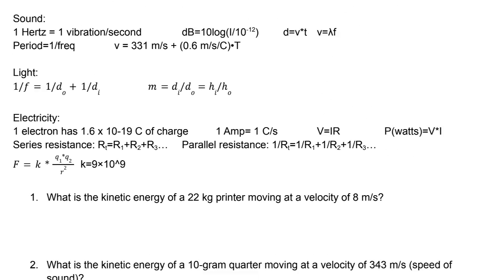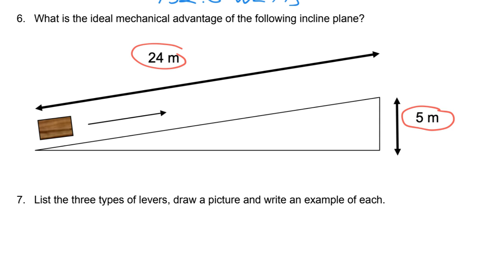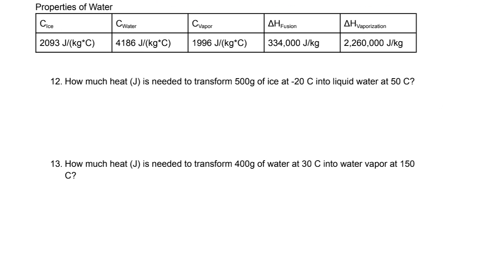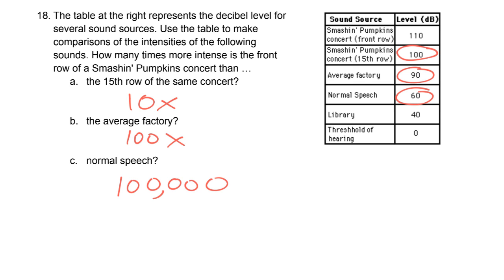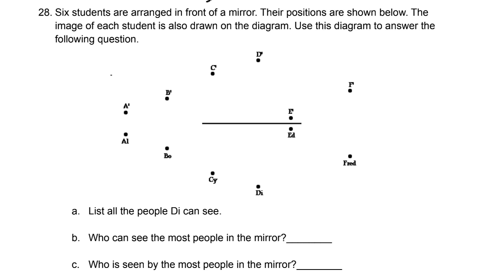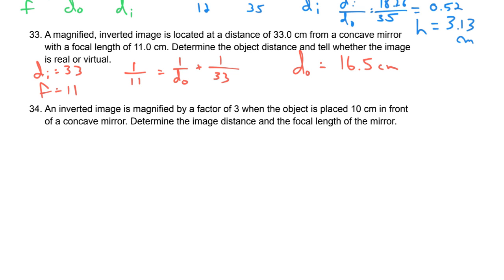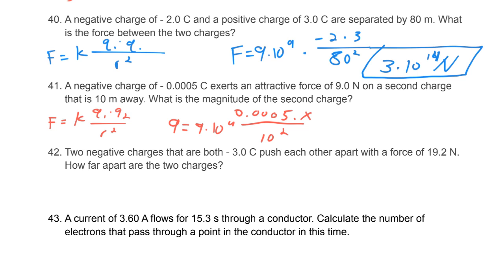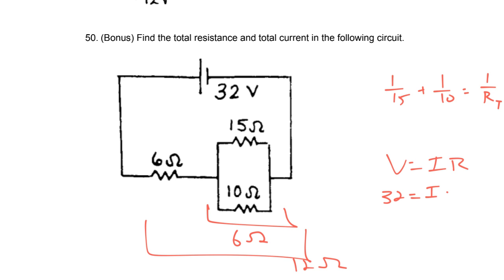Semester 2 Conceptual Physics Final Review